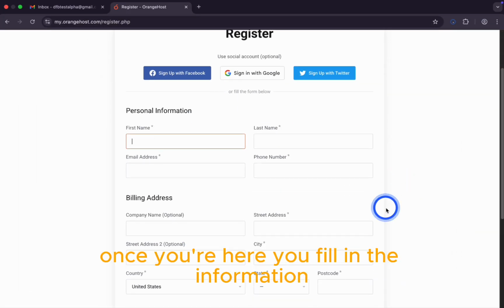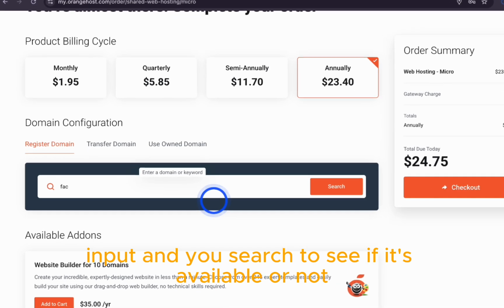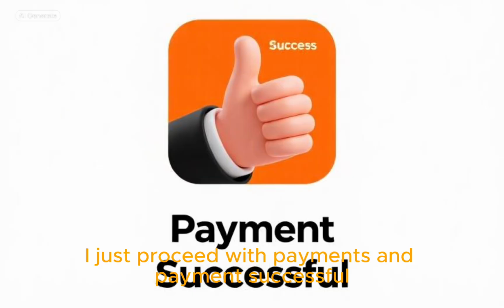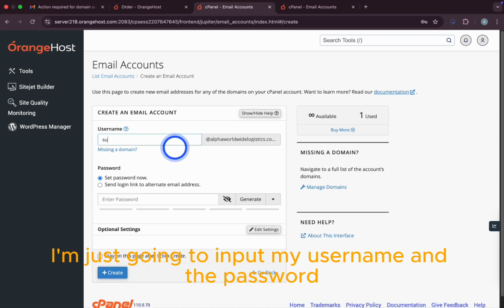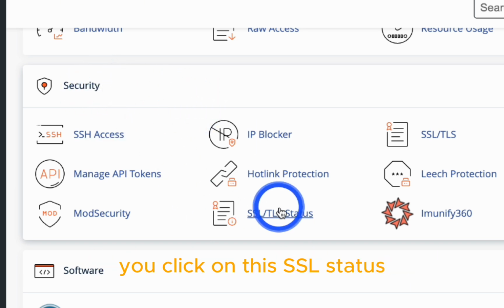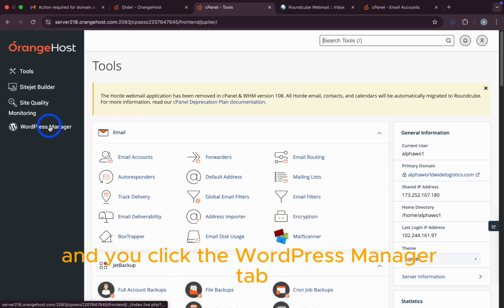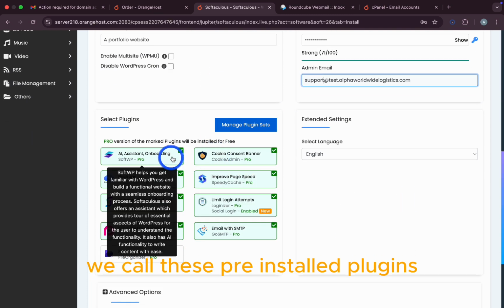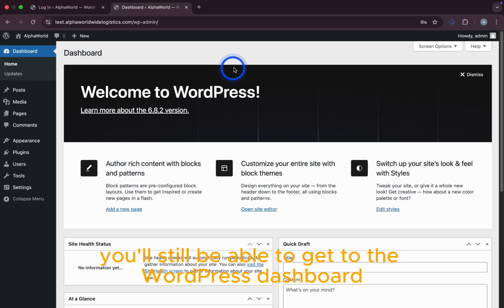Domain,Hosting,cpanel and installing wordpress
link to get domain and hosting at affordable rate on orange host 👇👇👇 copy and paste in your browser 👇👇